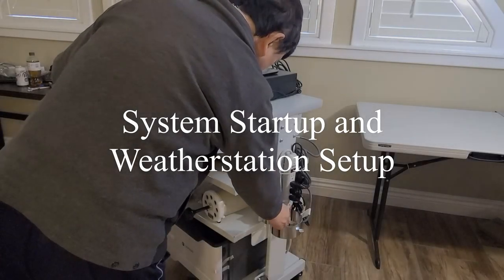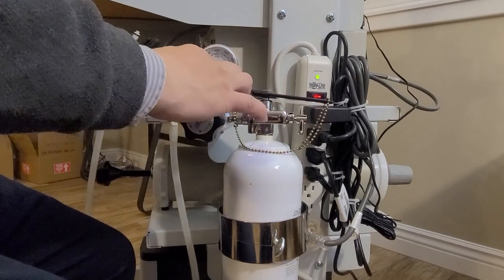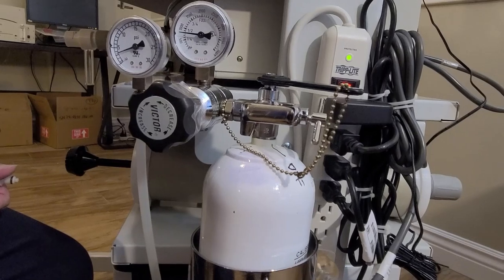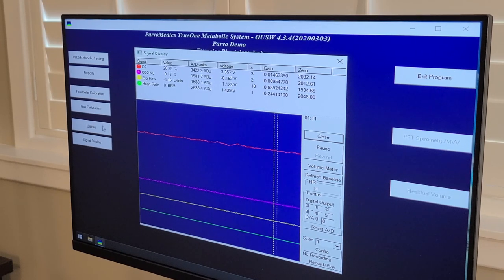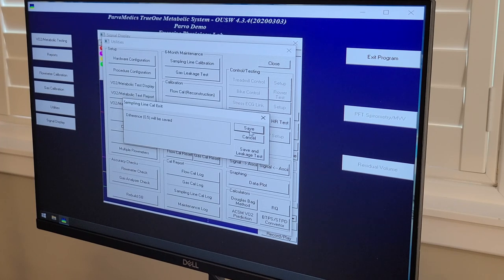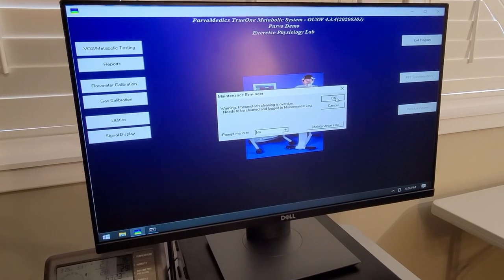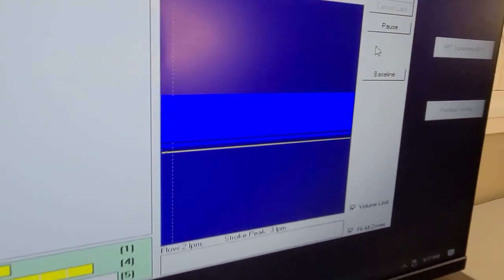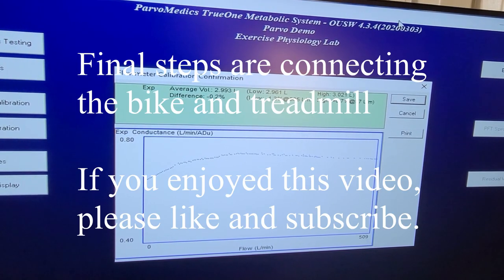ParvoMedics TrueOne 2400 Full Cart Assembly Video with Pat Yeh, Part 3 of 3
Follow along with Dr. Pat Yeh in setting up the ParvoMedics TrueOne 2400 metabolic measurement system.  In this episode, Dr. Yeh demonstrates final setup and calibration.